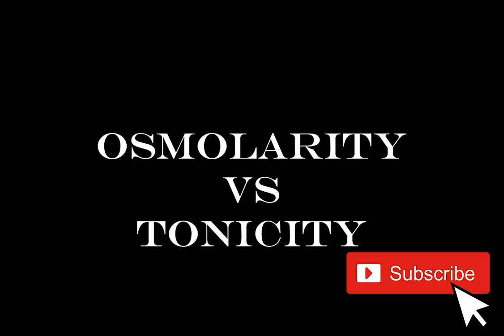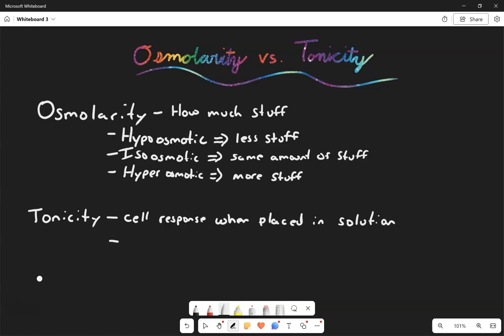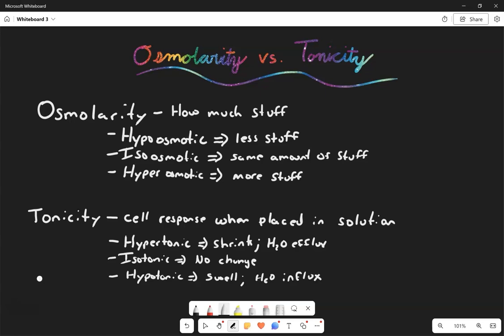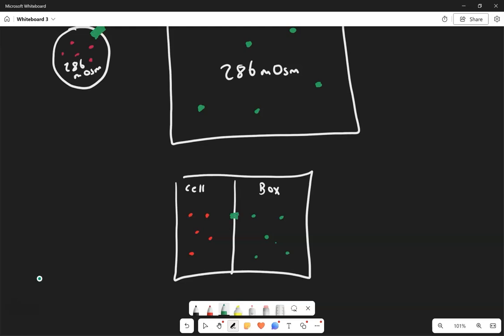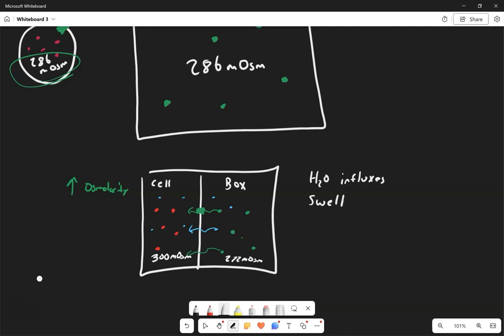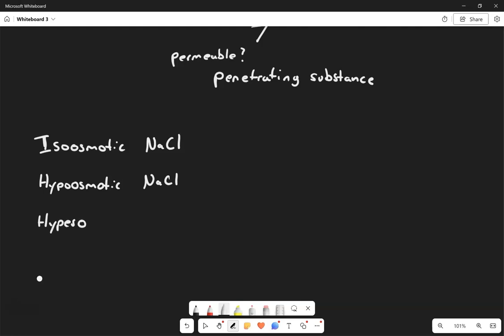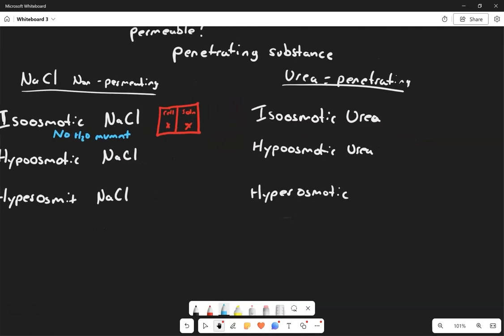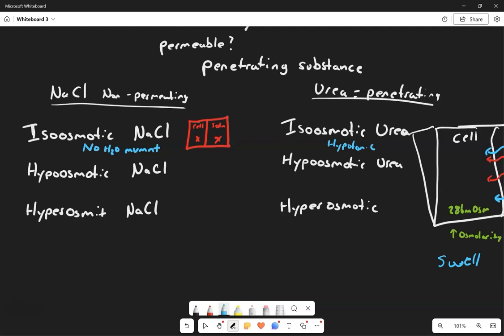Osmolarity Vs. Tonicity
Osmolarity and Tonicity are NOT the same thing. This video compares the two terms and shows how they differ in physiological systems.